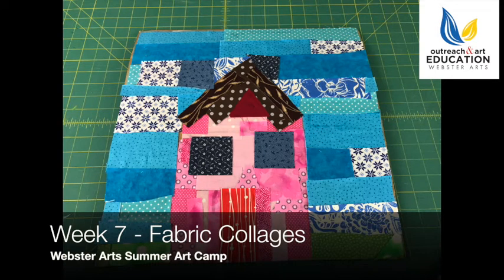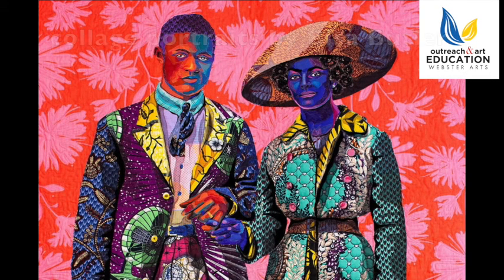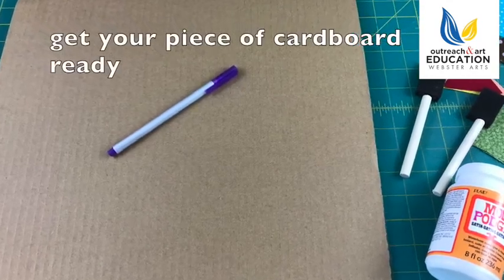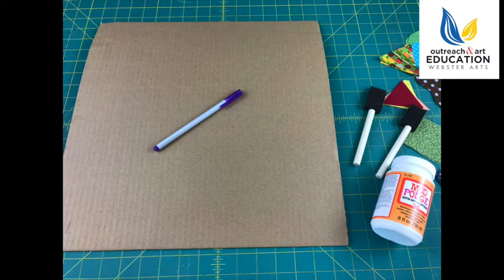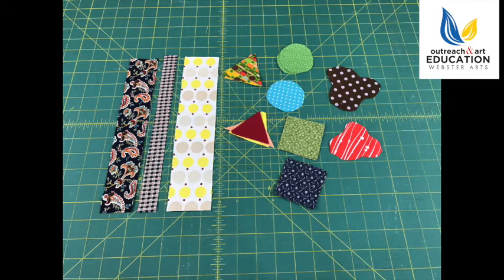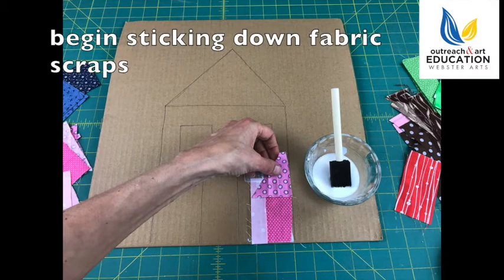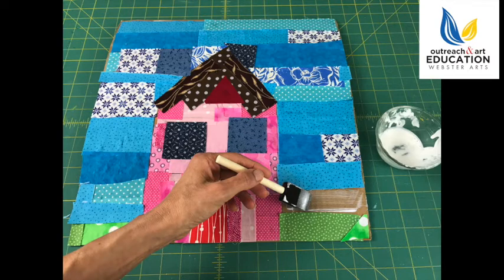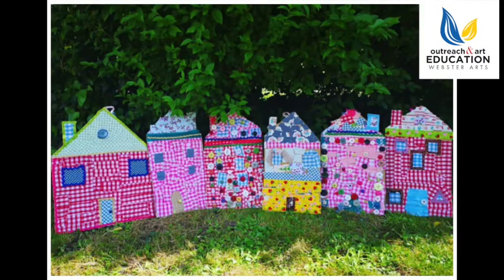Week 7 - Fabric Collage, The Webster Arts Summer Art Camp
For the final week of the Webster Arts Summer Art camp, we are providing kits for children to make a fabric collage house. Each child will receive foam brushes, glue, a piece of cardboard, and fabric scraps to create their own image of a house. This project is fun and easy to do if you have fabric scraps and some cardboard in the house. You can also try making a still life or a portrait with the collage process. The possibilities are endless. Thank you for helping us keep art alive this summer!